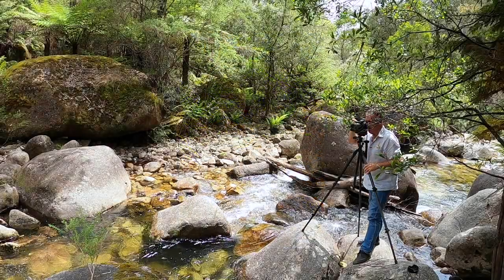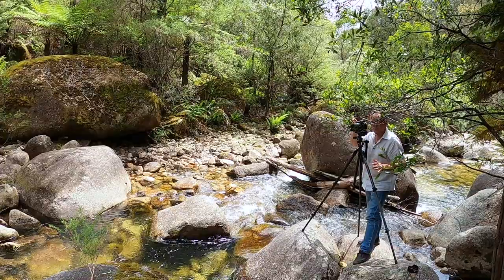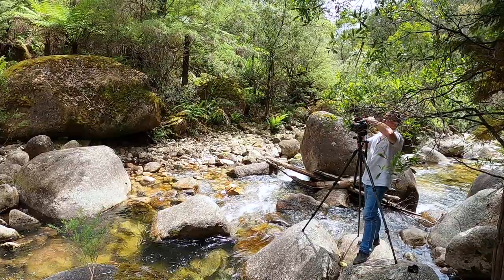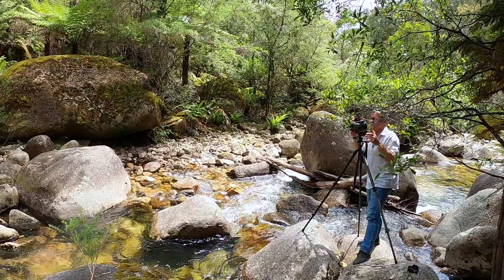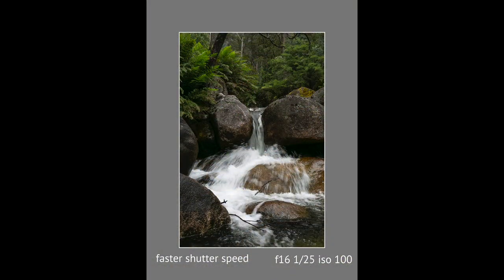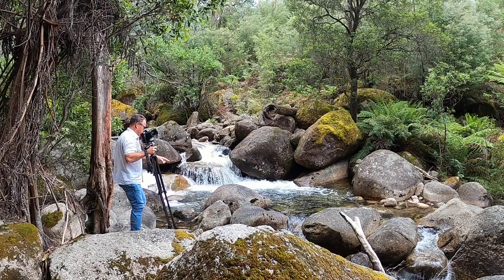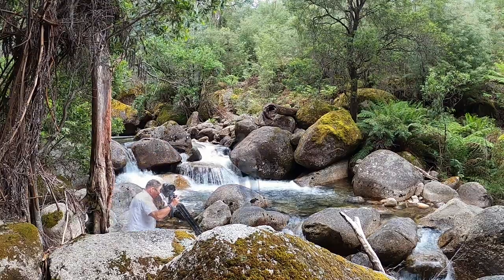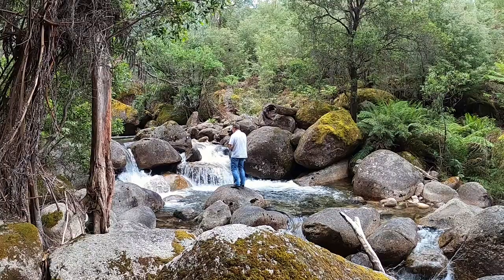Photographing water at Mt Buffalo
In this video I'm photographing the Lady Bath waterfall and river at the beautiful Mt Buffalo and giving some tips on how I photograph.